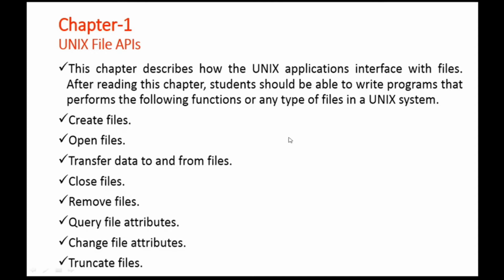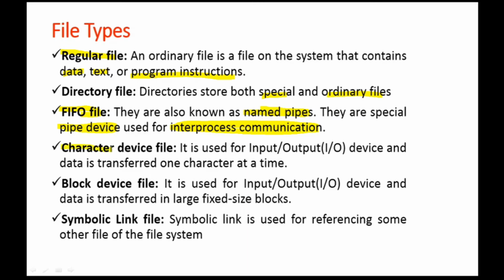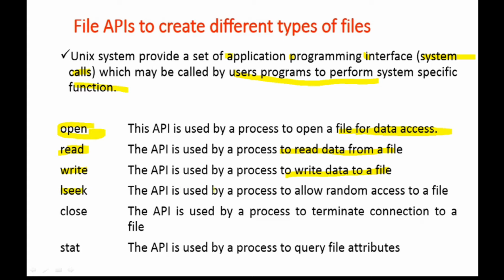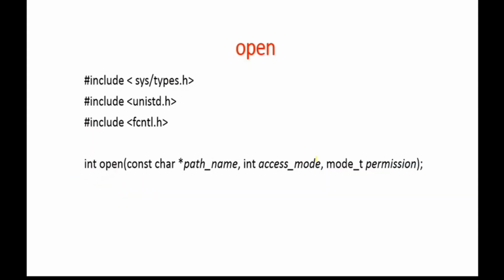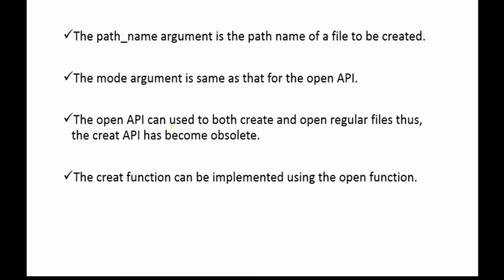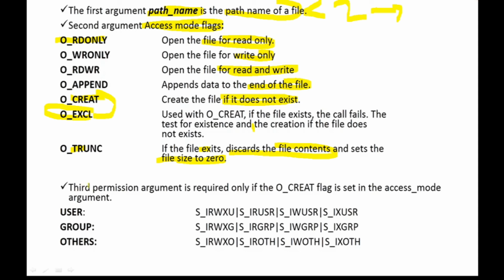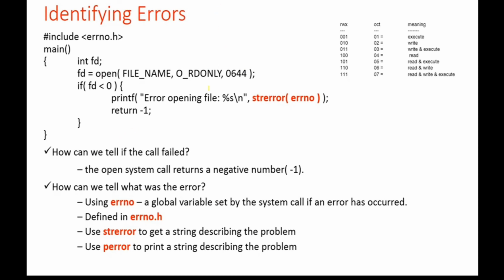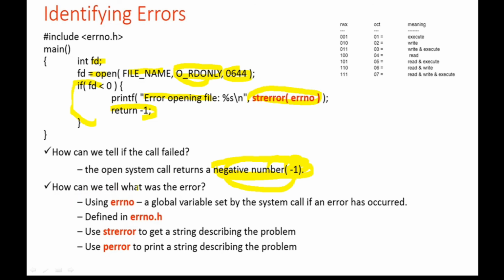video 1 on module 3